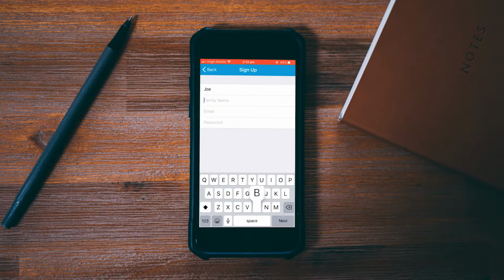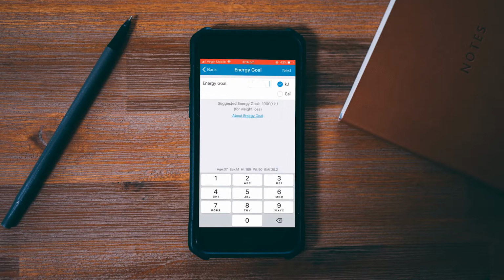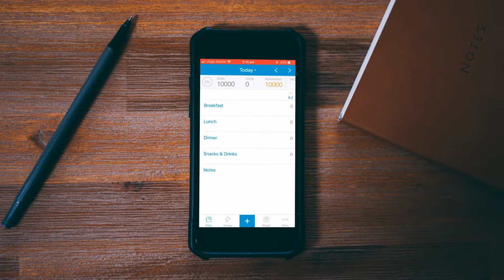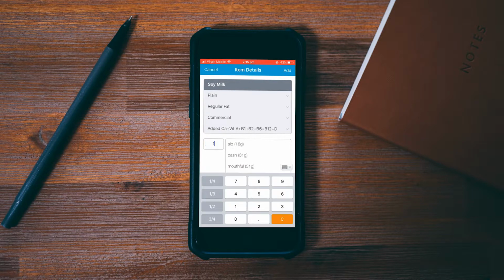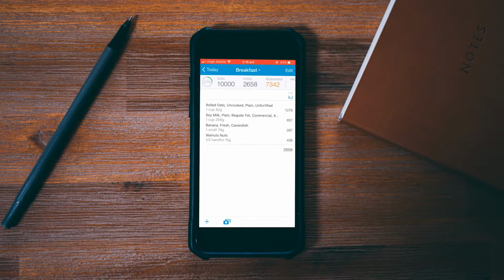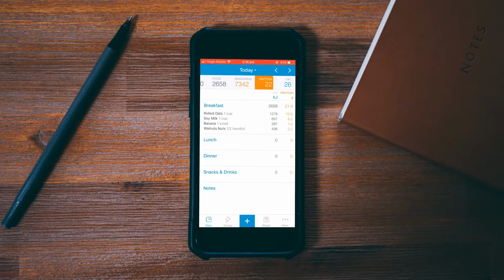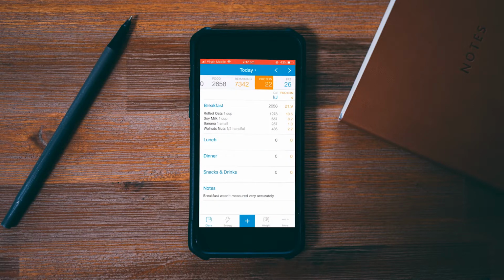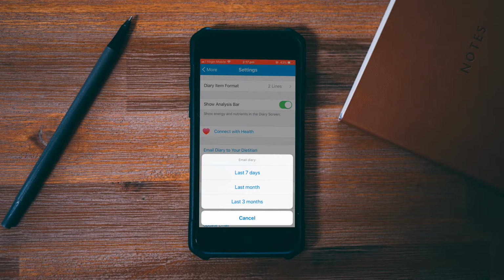How to Use 'Easy Diet Diary' | Calorie-Tracking App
We originally made this video just for our clients that were accessing the weekly diet analysis service we offer. However we thought that most of the information in the video is applicable to anyone who is interested in using the Easy Diet Diary iOS (iPhone) application by Xyris Software.

Easy Diet Diary differs from other popular calorie-trackers like MyFitnessPal in that it utilises Australian data; instead of US and/or user-gathered data. Another huge perk is that this application links up with the Foodworks software (also created by Xyris Software), which is an Australian industry-standard software that we use to analyse one's diet.

It's important to note that if you have any current or past issues with disordered eating, it may be worth reconsidering using a calorie-tracking app such as Easy Diet Diary, and perhaps seeing your local GP and/or an Accredited Practising Dietitian (APD) for help/advice.